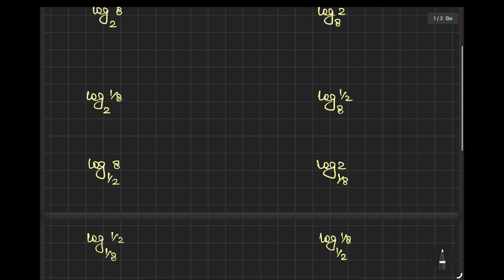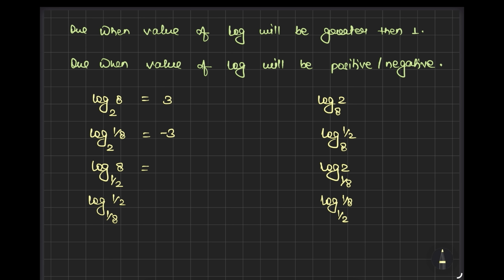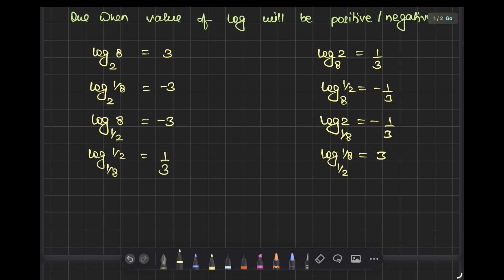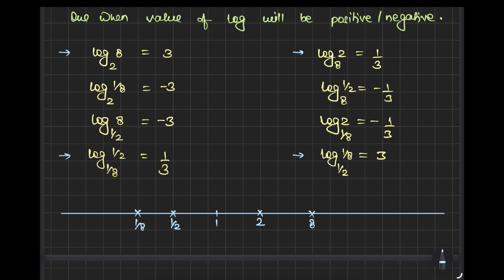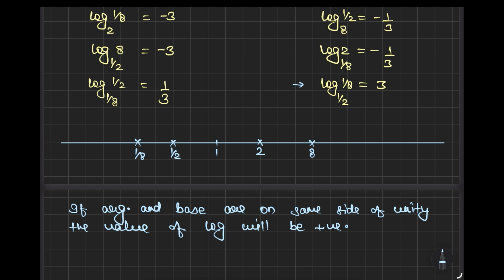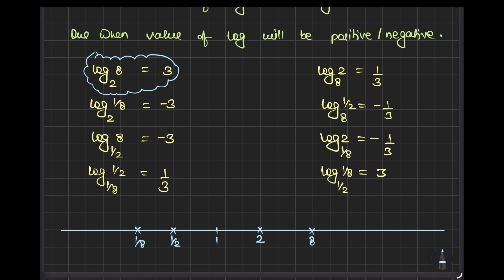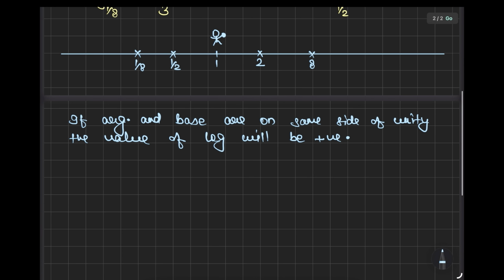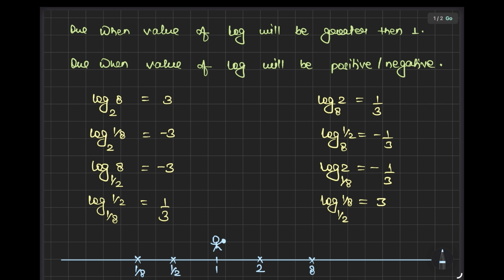D1_How to judge if logarithmic term is positive or negative